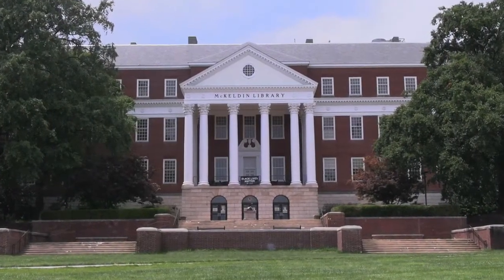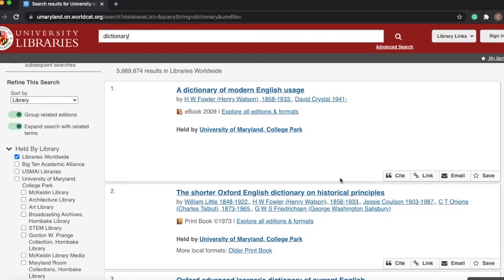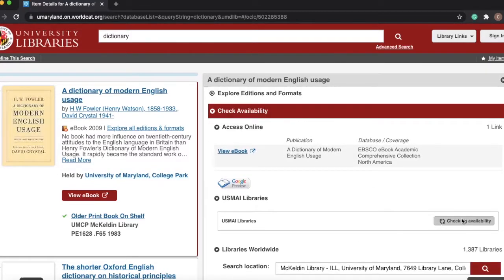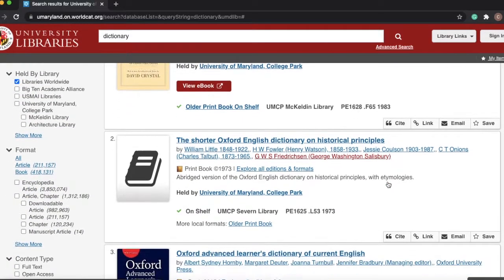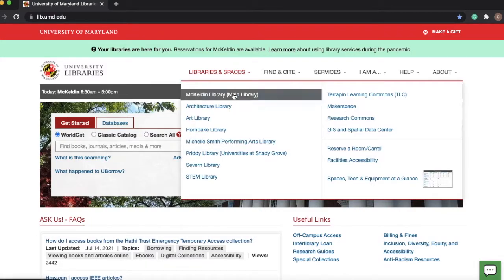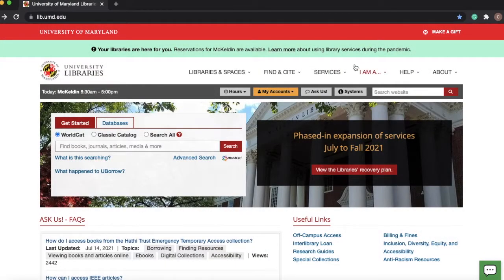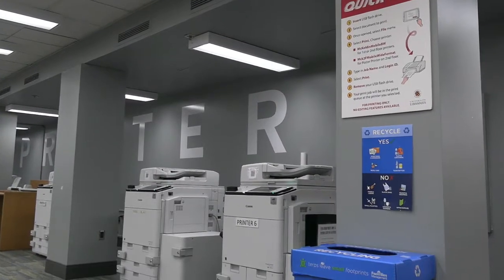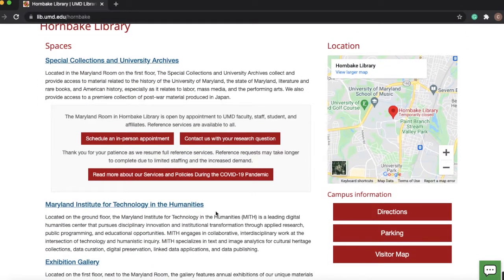UMD Libraries 2021 Transition Video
Welcome to the University of Maryland! This video highlights the University Libraries' different spaces and resources available to all students.

Videography/Photography: Charlotte Crook, Cody Schatz
Editing: Charlotte Crook
Voiceover: Charlotte Crook